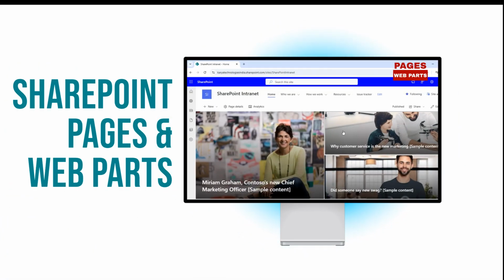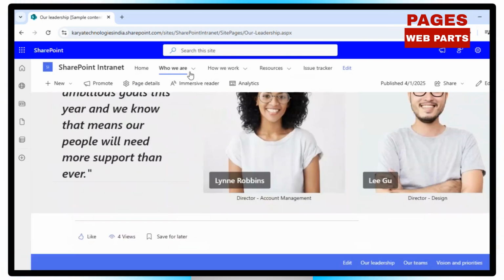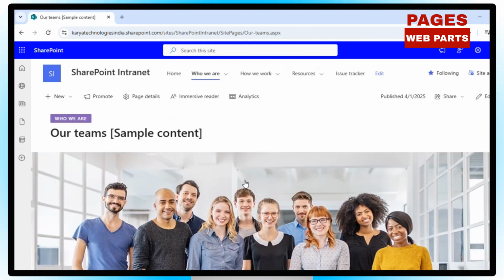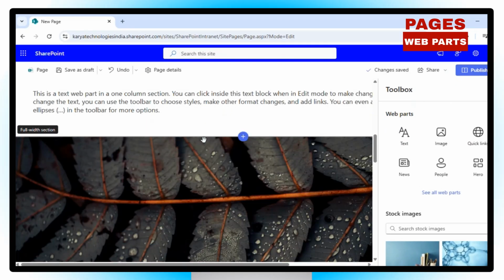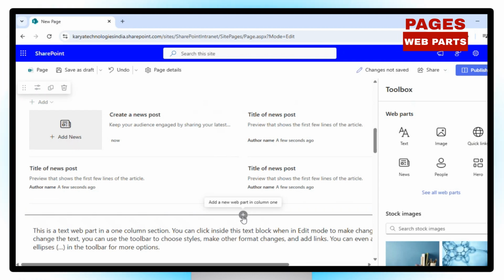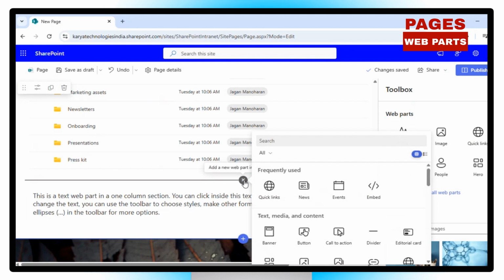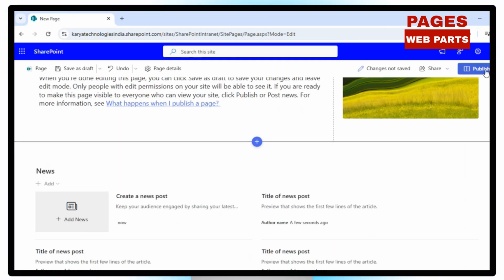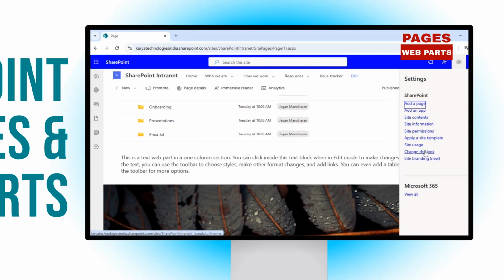KARYA's SharePoint Services | Training Series | Pages and Web Parts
SharePoint Training: Pages and Web Parts

This video teaches you how to create and customize Pages & Web Parts in SharePoint Online. Learn how to design modern site pages, add content with web parts, and enhance your intranet with practical, real-world examples.

🎯 Great for beginners, site owners, and Microsoft 365 users!